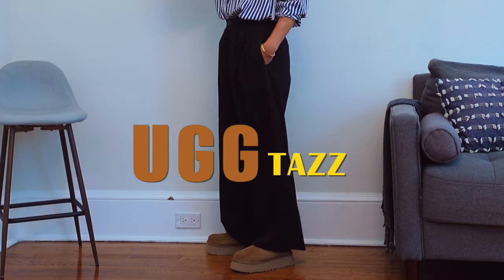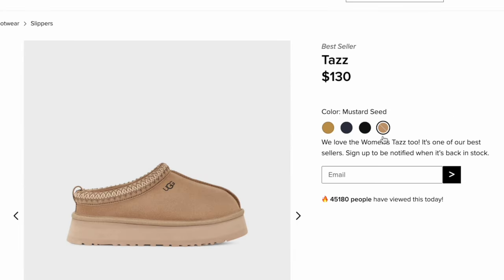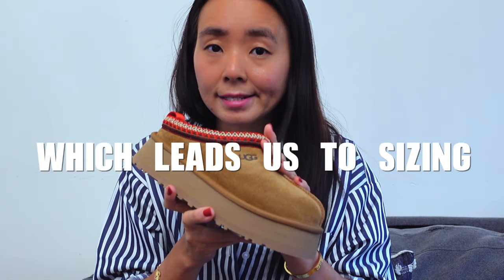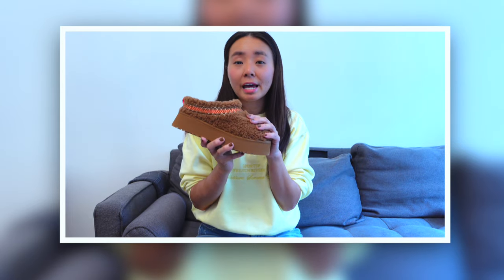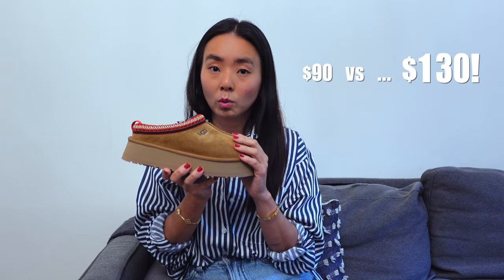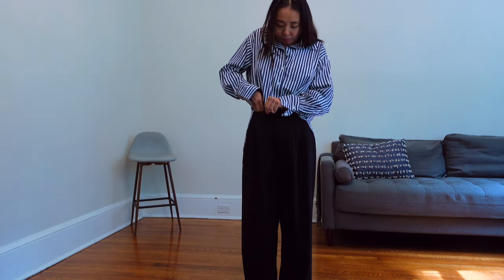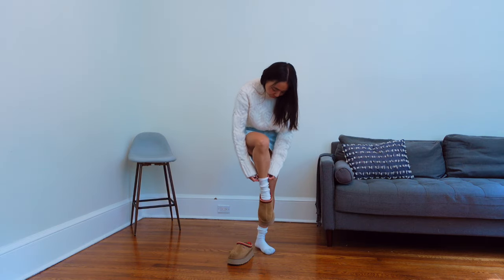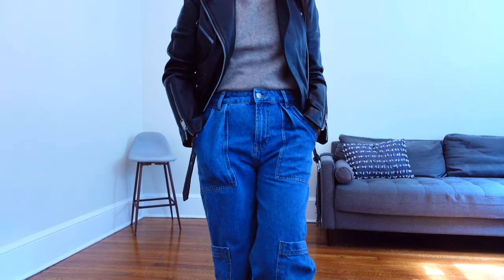Let’s talk about the UGG TAZZ Tasman Platform shoe (size up or down, my sizing recommendations)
Everything you'd want to know about the UGG TAZZ Tasman Platform slippers is here.  This shoe is perfect for those who want that extra height and still look good with out your outfits.   Majority of the people have questions about the sizing, should you size up or down? In this video, I share my recommendations.  Hope you enjoy this review.